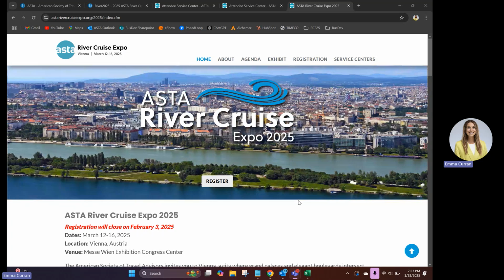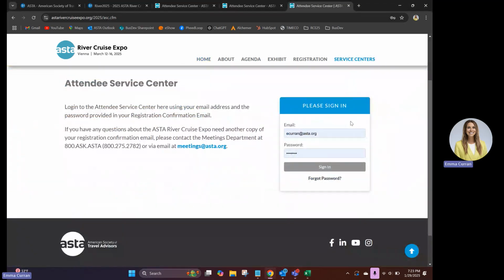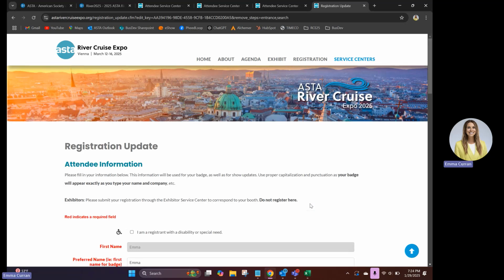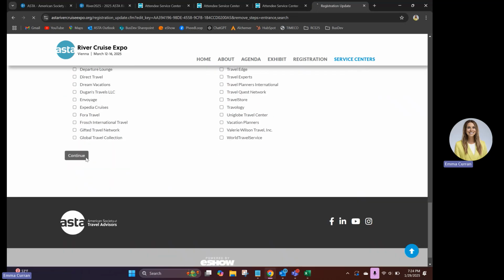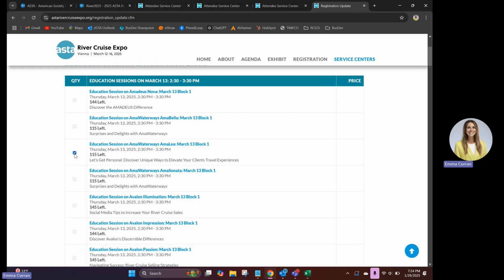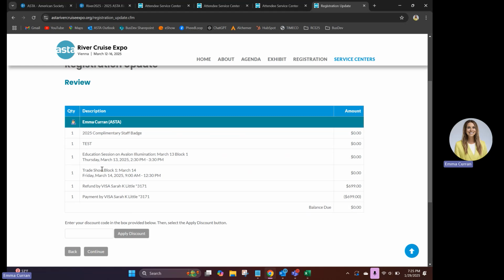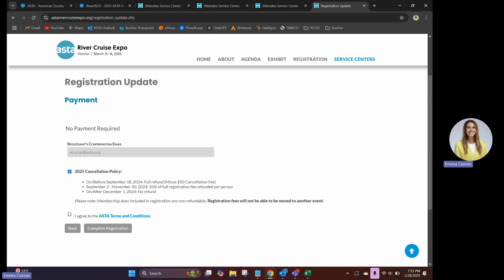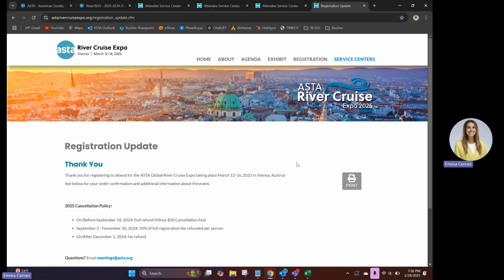2025 ASTA River Cruise Expo: How to Reserve Education Sessions and Trade Show Block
This brief tutorial will provide instructions for successfully reserving your education sessions and trade show block during the ASTA River Cruise Expo in Vienna, Austria, March 12-16.